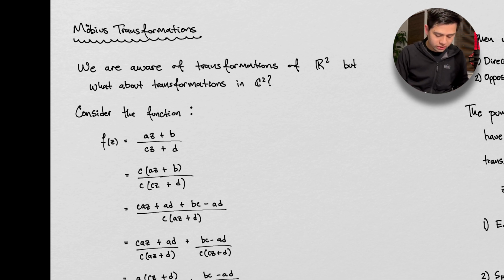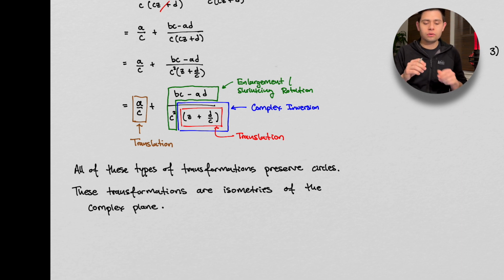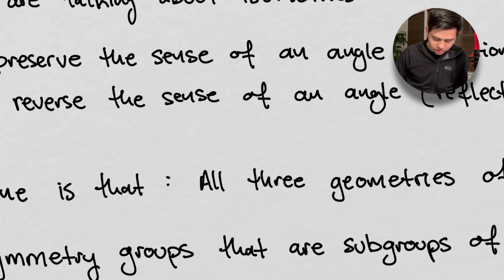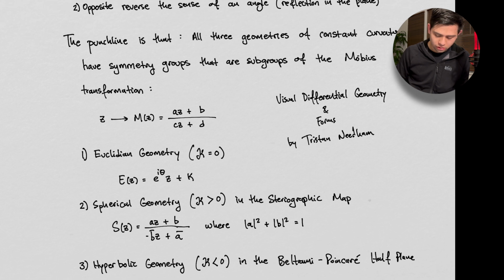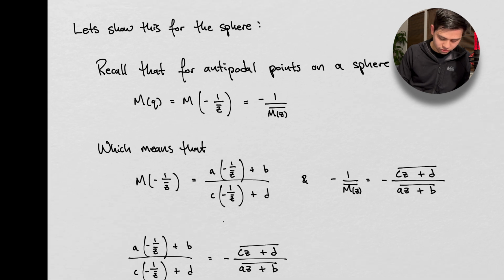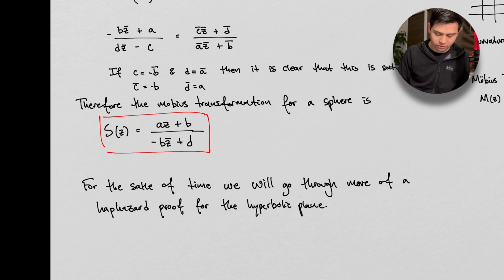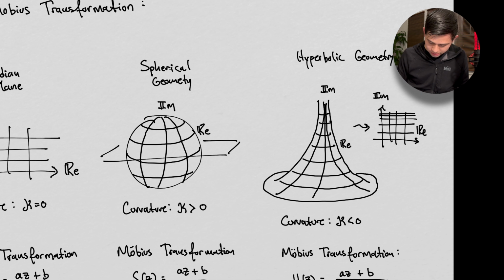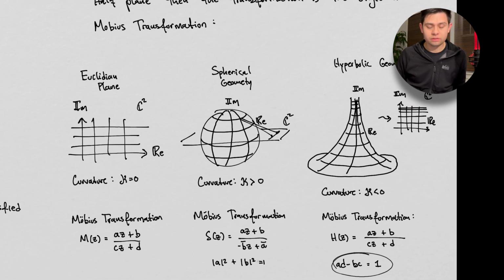Visual Differential Geometry & Forms | Möbius Transformations for Different Objects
Slight correction:  The distances in the Beltrami-Poincaré Half Plane should be inverted.  Distances in higher values of y become wider.  This is something that was covered in a previous video.

In this video we cover the essence of the Möbius transformation and its connection to group theory as well as how it is different for different types of complex objects.  This will be extremely useful in helping us understand how group theory, complex analysis and differential geometry come together.